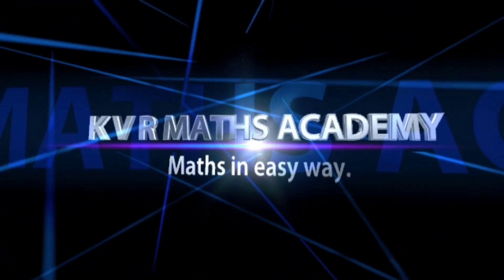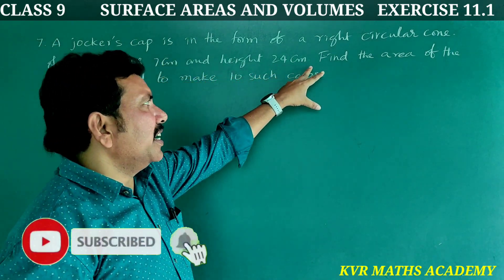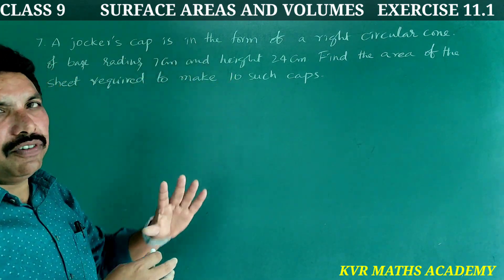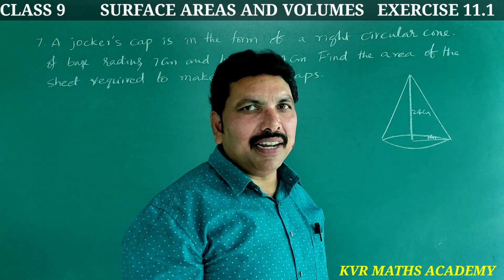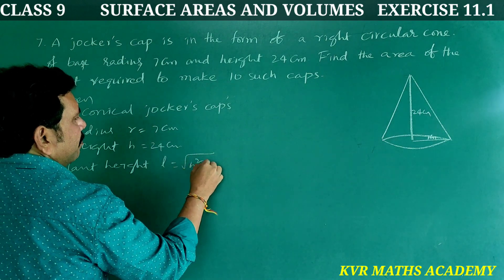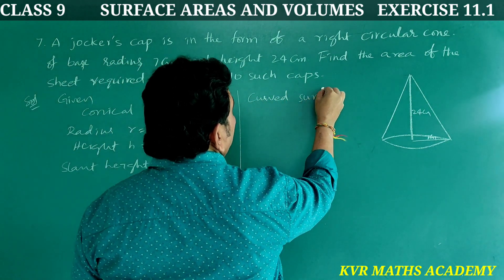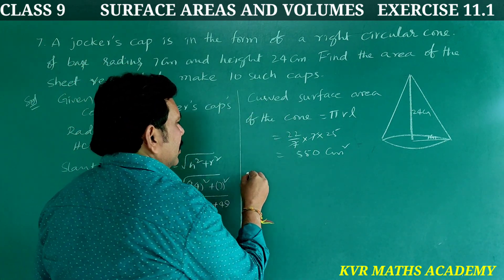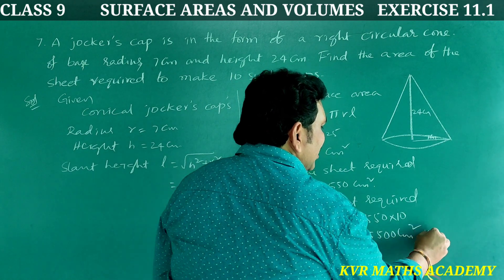CLASS 9/SURFACE AREAS AND VOLUMES/EXERCISE 11.1/AP NEW SYLLABUS/NCERT/MATHEMATICS